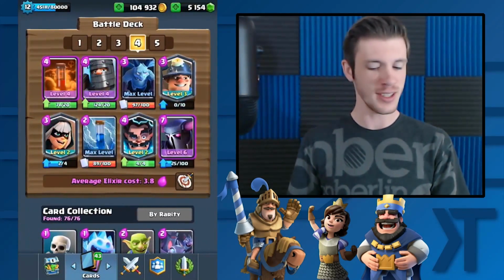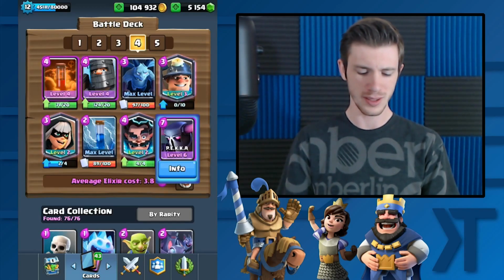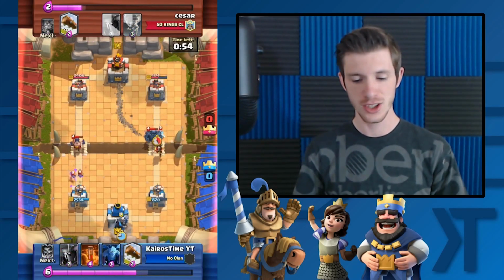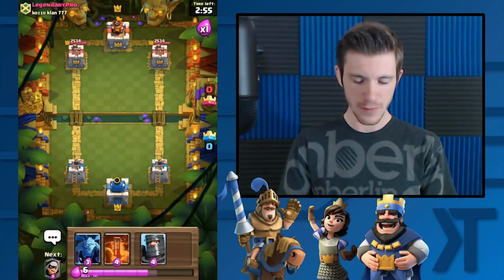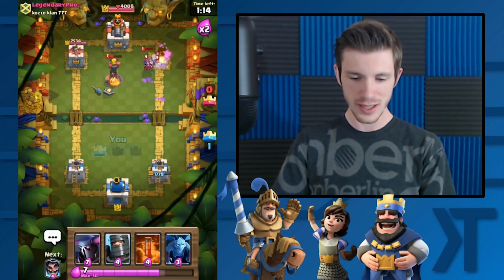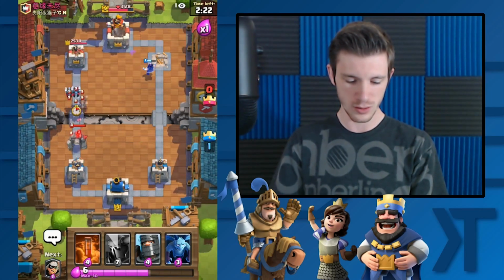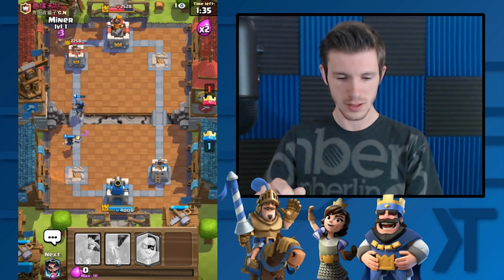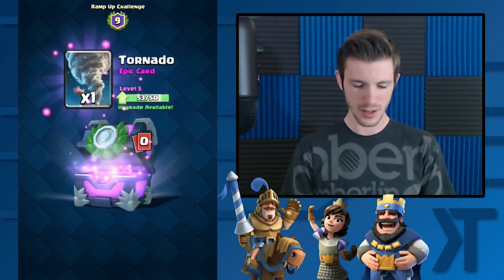Ramp it Up Challenge Tips! Bandit, Dank Prince, Miner Deck Breakdown!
Check out the Ramp it Up Challenge in Clash Royale. Here are some tips on the challenge as well as the deck that I won the challenge with! This deck includes the Bandit, Miner, and Dark Prince for your offense, and your PEKKA for dfense.

Join the Kairos Kingdom Discord Server for a great Clash Royale community

0:10
2:57
6:41
10:27
12:28